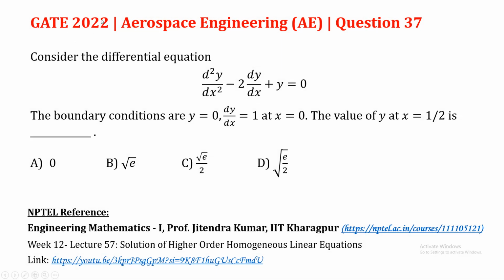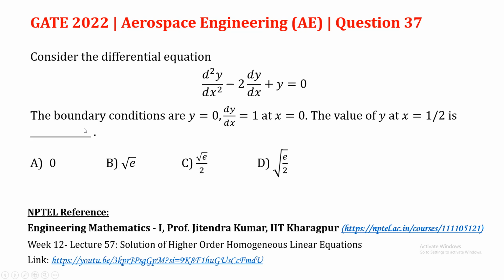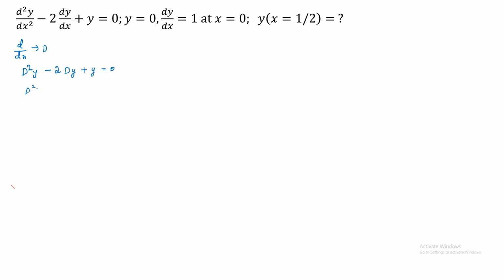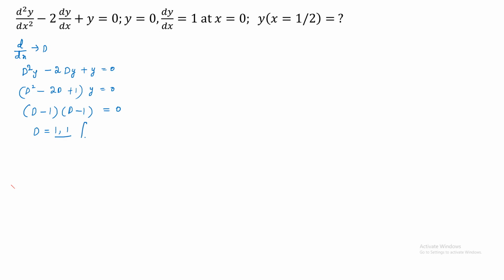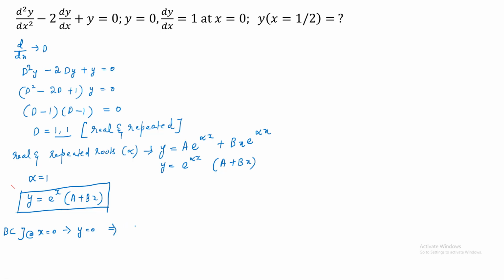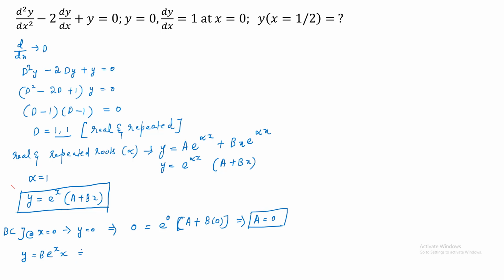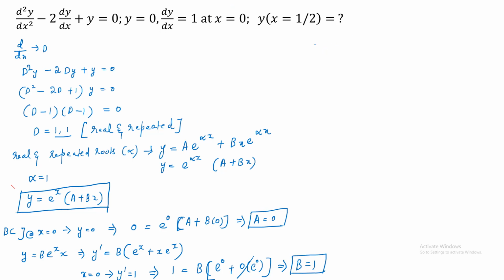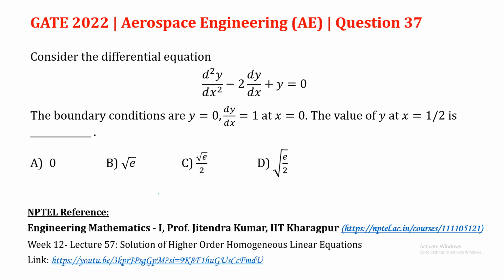Q37 AE 2022